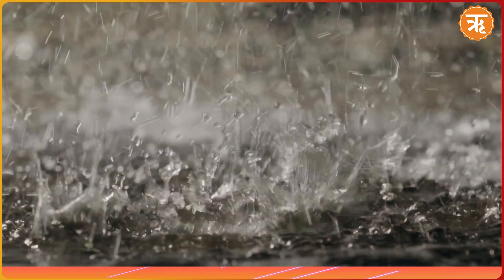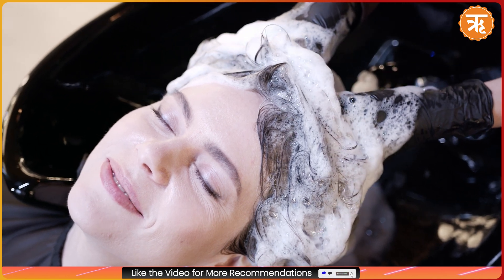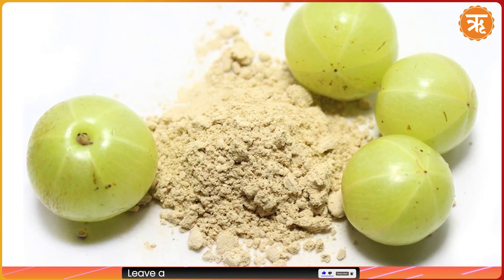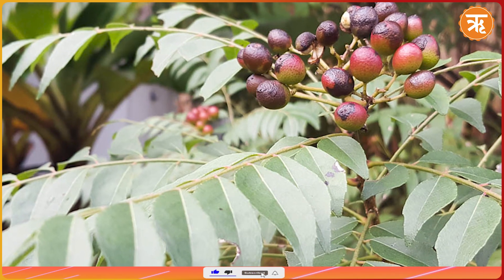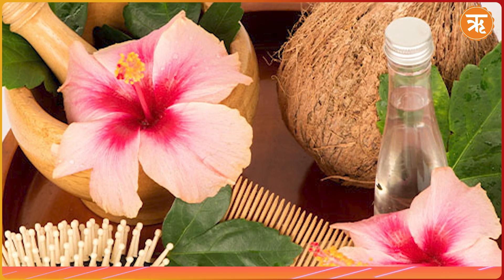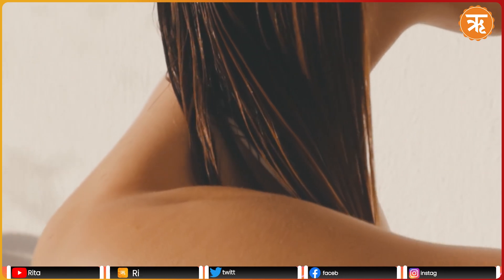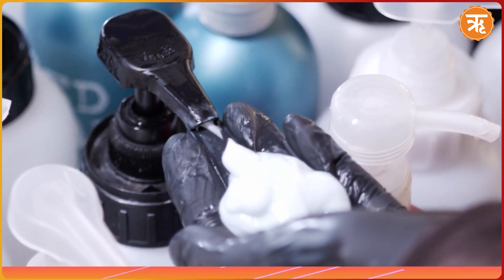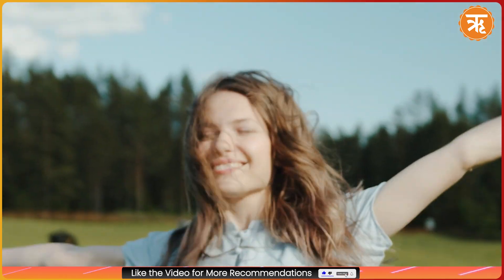Protect Your Locks This Monsoon: Proven Remedies and Hair Care Hacks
Monsoon season is in full swing in most parts of India. While it is appealing to see the raindrops splattering on your face, it often brings increased hair fall and hair damage. But don’t fret because it is typically temporary. The primary culprits include heightened humidity, fungal infections, and exposure to pollutants in rainwater. Fortunately, with the right care and a balanced diet, you can manage hair fall and encourage new growth. Here are some effective remedies and practices to help reduce hair fall and nourish your hair